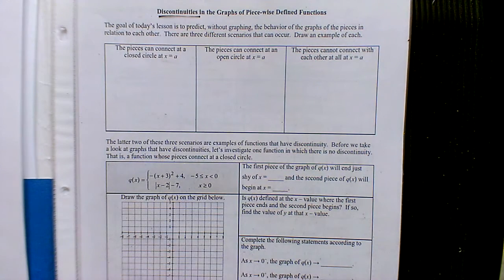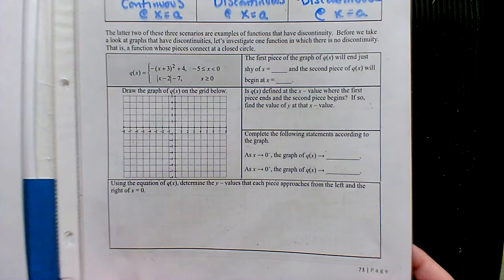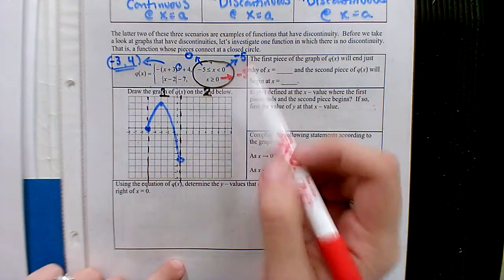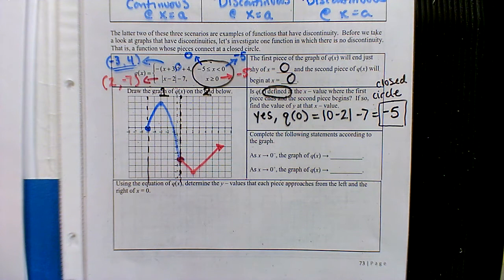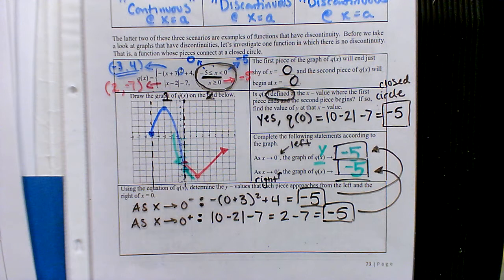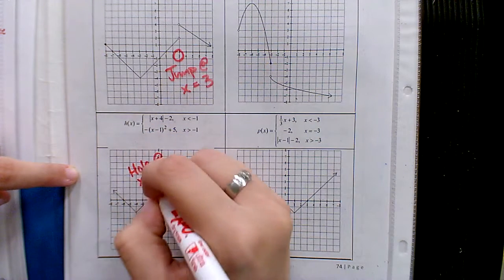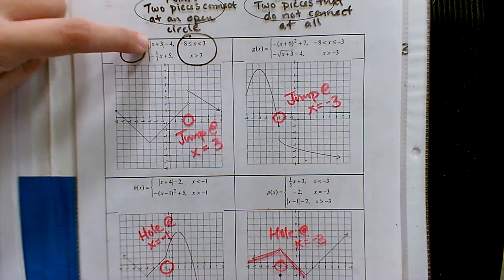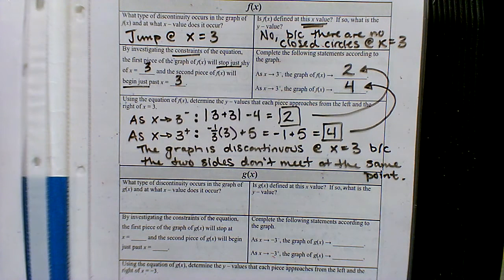Pg 73 75 Video